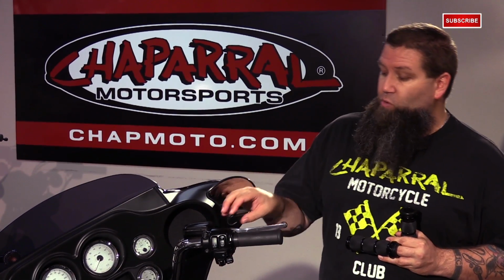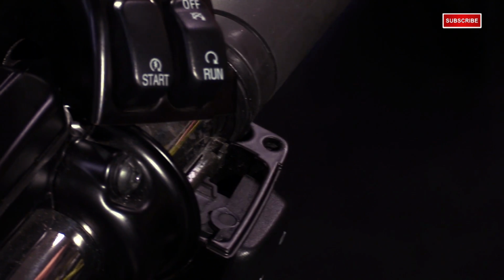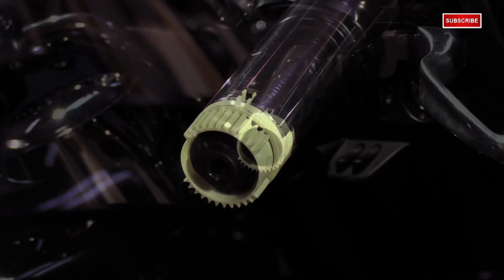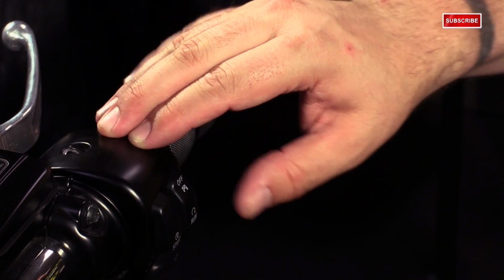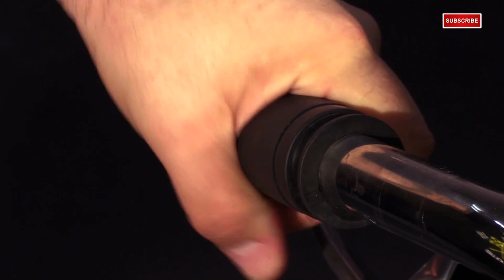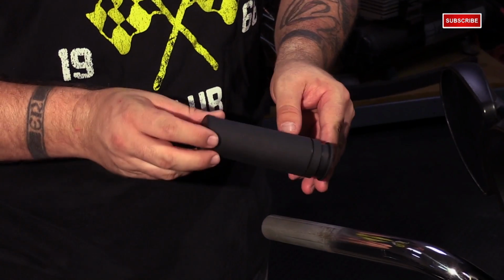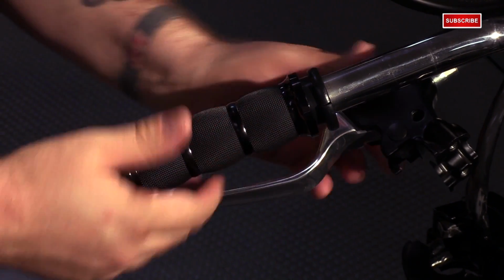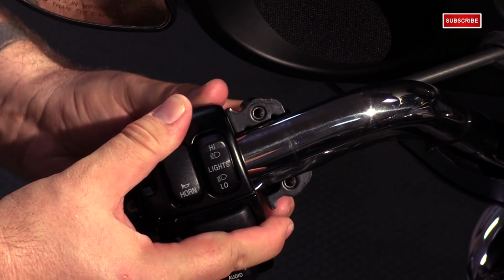How To Install Avon Grips Air Cushion Fly By Wire Motorcycle Grips Tutorial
: View this video featuring the How To Install Avon Grips Air Cushion Fly By Wire Motorcycle Grips Tutorial and shop for other similar products on chaparral-racing.com. – Products featured in the video

Find the entire collection of Avon Grips products at Chaparral Motorsports

ChapMoto.com is a leading motorcycle parts and accessories retailer in the motorcycle industry.  For over 30 years Chaparral Motorsports has specialized in offering a large selection of motorcycle helmets riding gear replacement parts and motorcycle tires at reasonable prices.  Ranked as a Top 100 motorcycle dealer by Dealernews magazine Chaparral Motorsports is more than just an online retailer – with 160000 square foot motorcycle dealership Chaparral Motorsports is one of the largest motorcycle dealerships in the United States.  Dedicated to delivering the best deals and service ChapMoto.com has everything you need to keep your wheels turning.